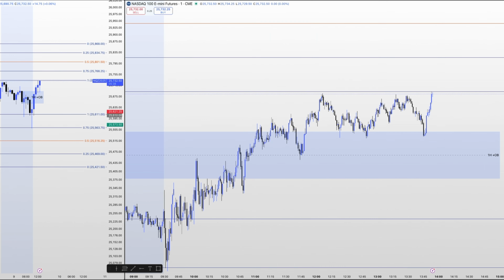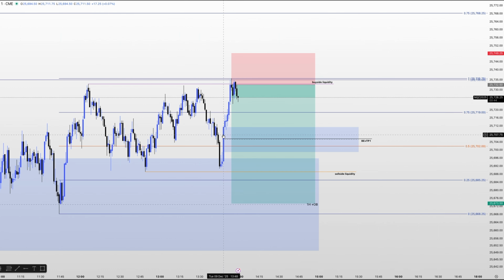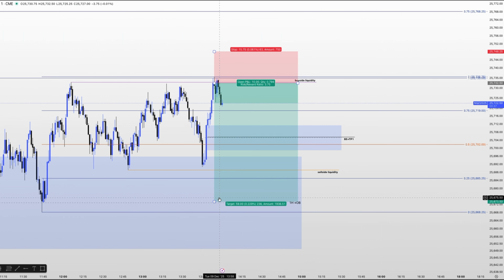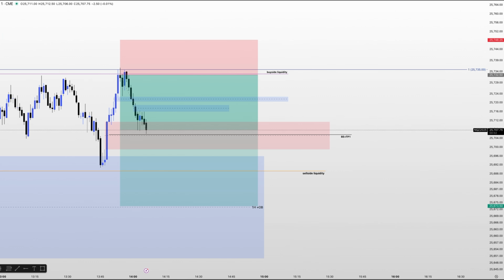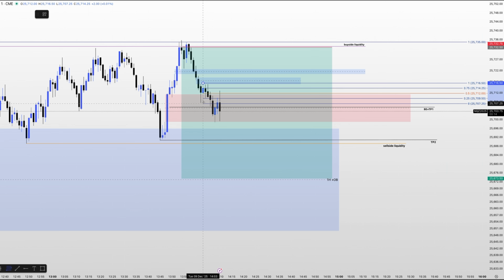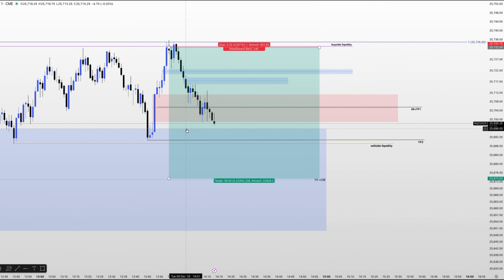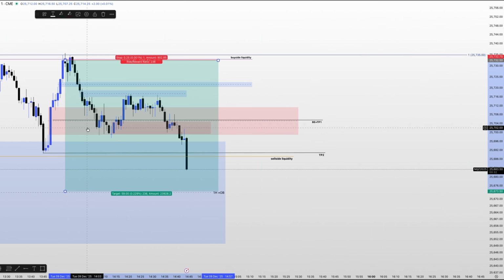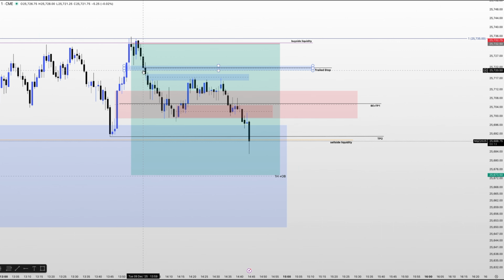Trading a Rough NQ Session | Precise Short, Clean Risk, +3R Secured